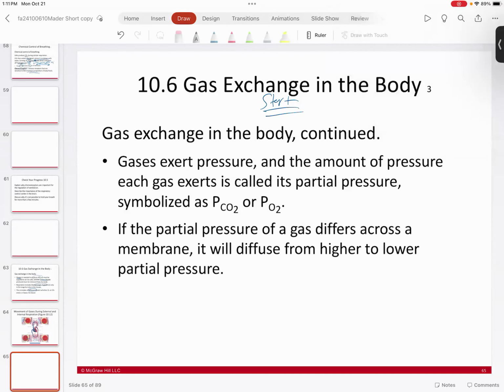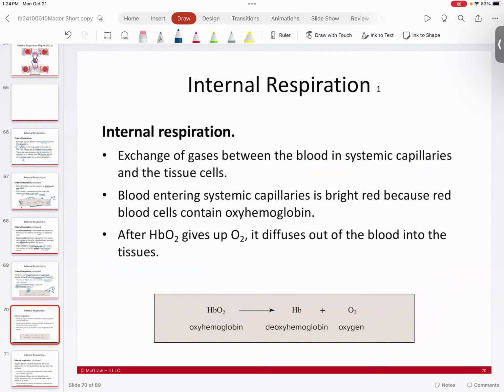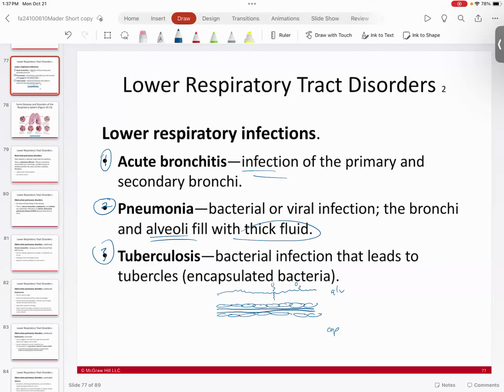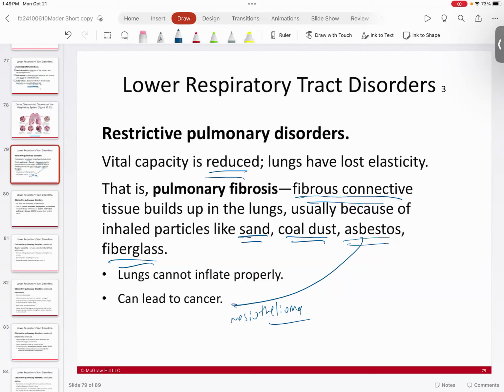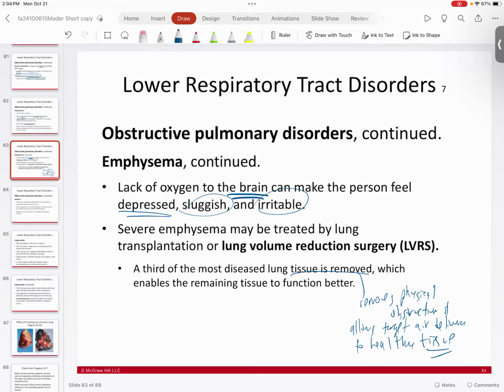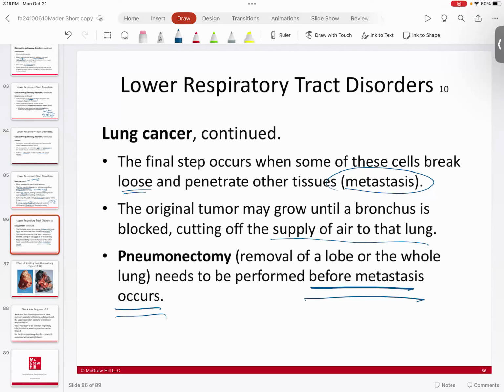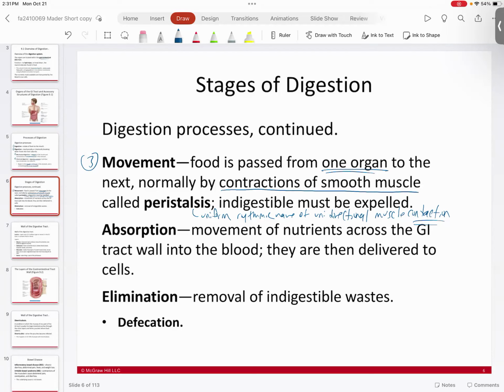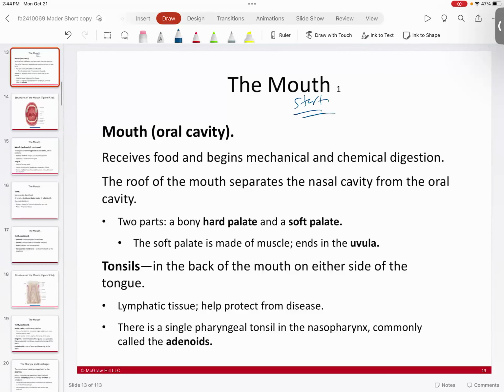GMT20241021 191040 Recording 1920x1440